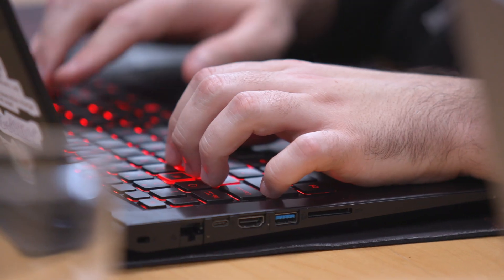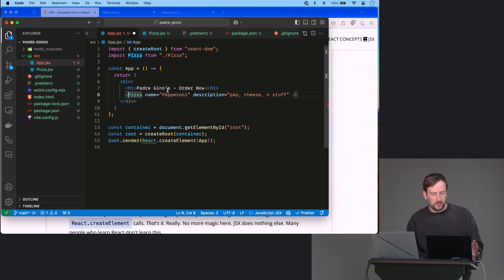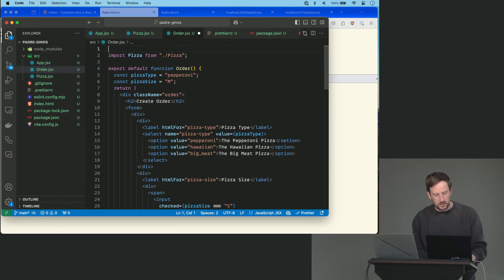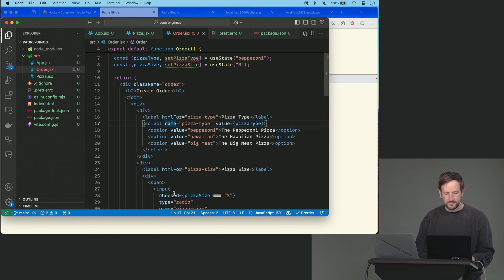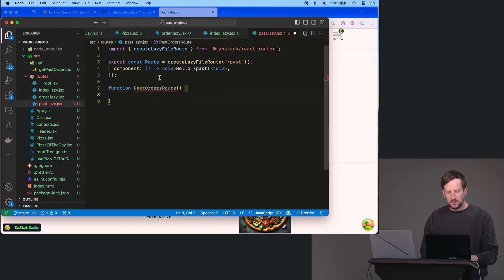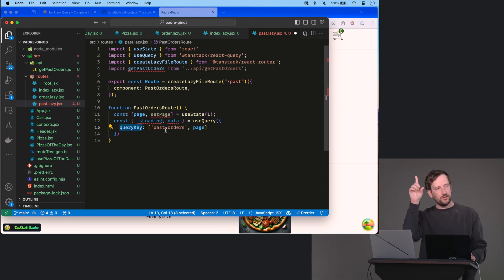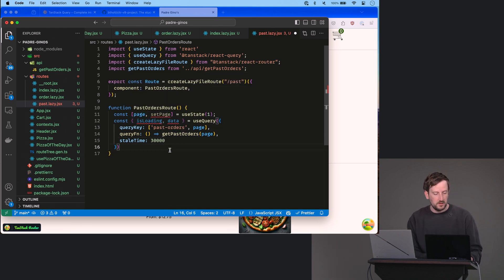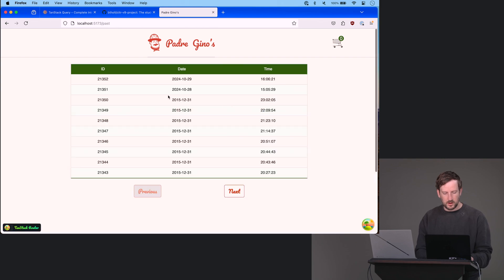Complete Intro to React, v9 with Brian Holt | Preview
Full Course:
Complete Intro to React, v9:

About this Course:
Build real-world applications with the modern APIs in React 18 and 19! Craft component UIs with JSX and make them come to life with hooks, effects, portals, and user-driven event handling. Explore the React ecosystem by leveraging TanStack Router, TanStack Query, and industry-standard tools like Vite, ESLint, and Prettier. Learn testing fundamentals as you write unit tests, mocks, and browser-based tests with Playwright. Finally, upgrade your app to React 19 to leverage form actions, suspense, and performance optimizations with the React Compiler.

About Us:
Advance your skills with in-depth, modern front-end engineering courses — our 150+ high-quality courses and 18 curated learning paths will guide you from mid-level to senior developer!

Sections:
0:00 - Introduction & Course Description
0:32 - JSX
3:39 - useState Hook
6:56 - Tanstack Query